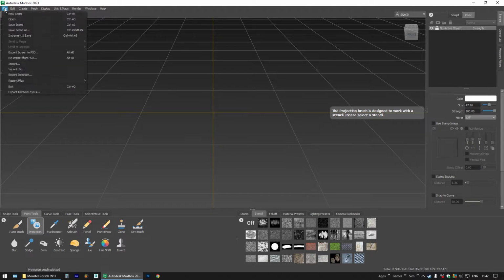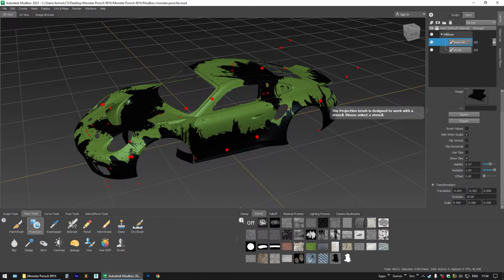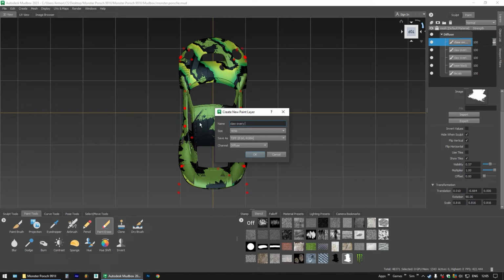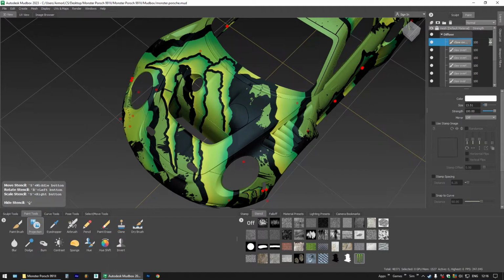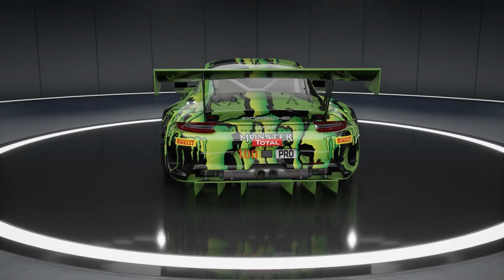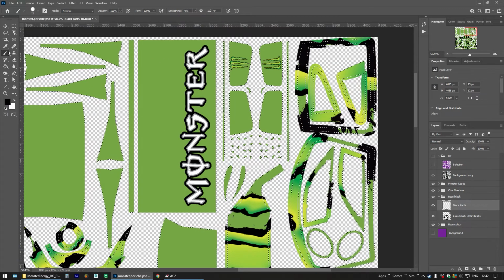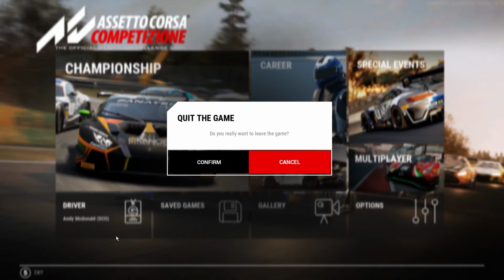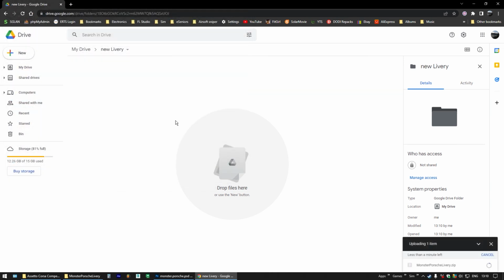ACC Monster Energy Livery Tutorial Part Two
A livery tutorial based on the Monster Energy for the Porsche GT3 Car Part Two.

Mudbox & Photoshop
Archiving (Zip) & Uploading Your Livery to Google Drive